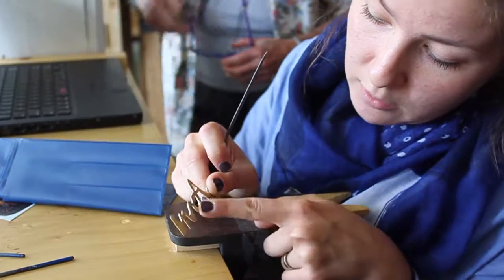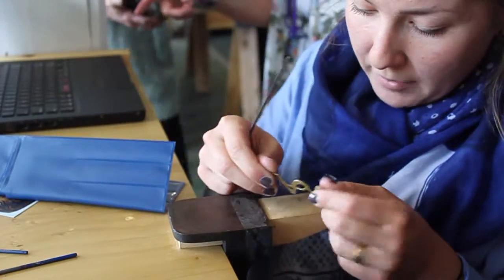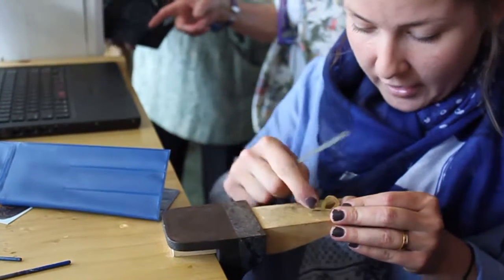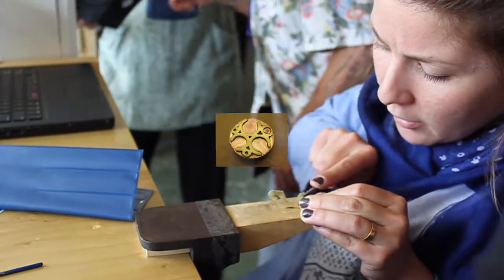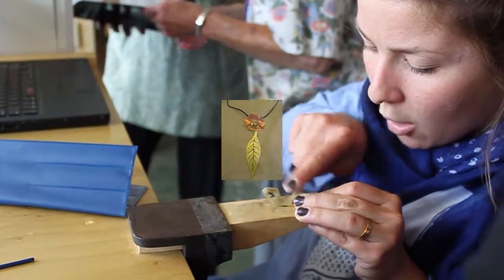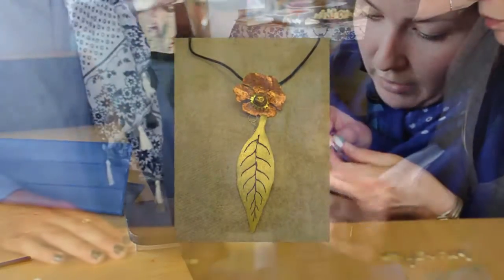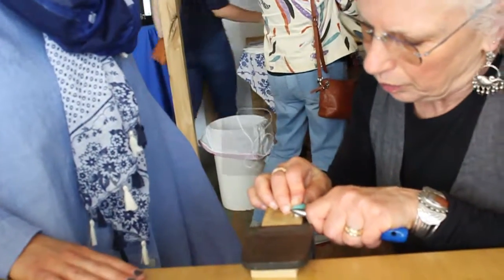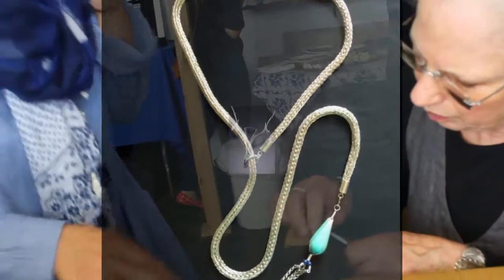Torch Demo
Hudson Valley Silverworks instructor Raychel Wengenroth and her studio assistant demonstrate various jewelry making techniques